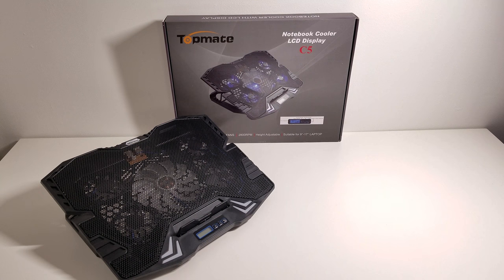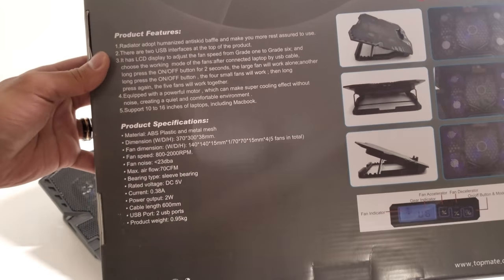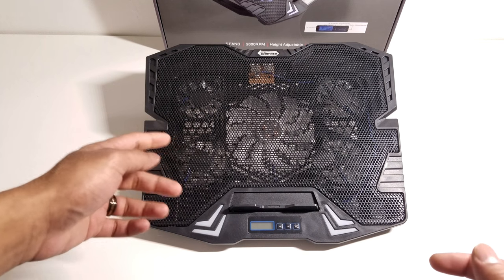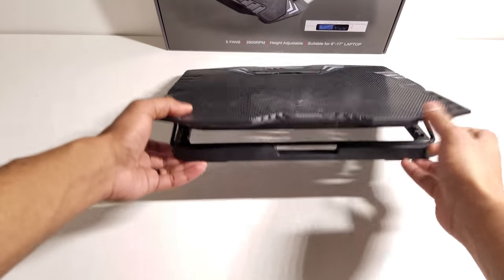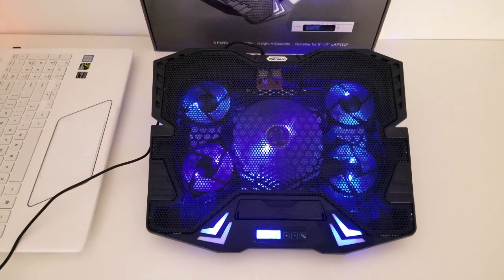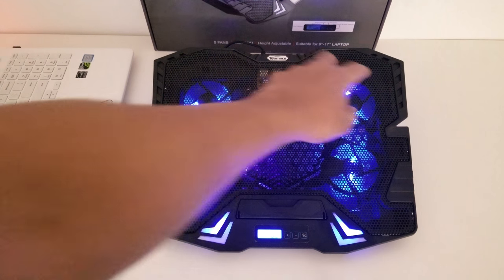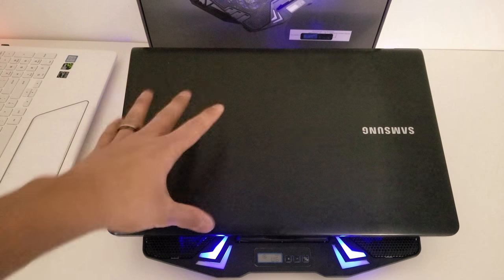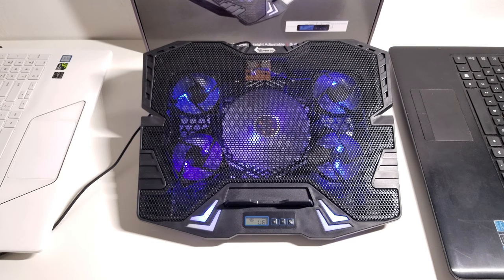Topmate Laptop Cooling Stand Review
Want to keep your computer gaming at the peak of its performance without worrying about your computer overheating? With five super quiet fans (four smaller outer fans and one big center fan) accompanied by the built in LCD screen to allow you to control the six speed fan gear, and having optional modes to cycle through you wont have to worry about your laptop overheating and freezing up again! At a super affordable price offering an incredible build design and super fast ultra quiet fans it makes this cooling stand one of the best ones available!